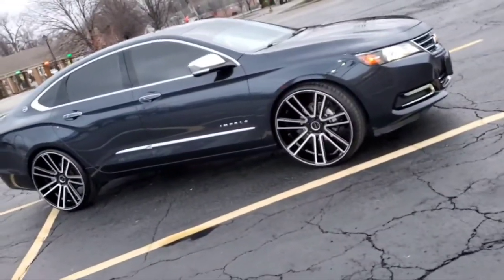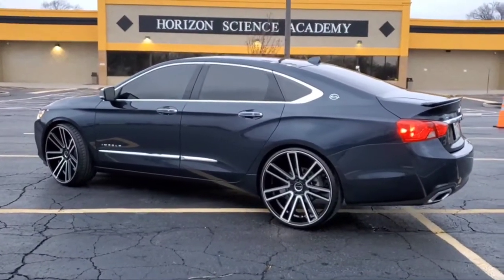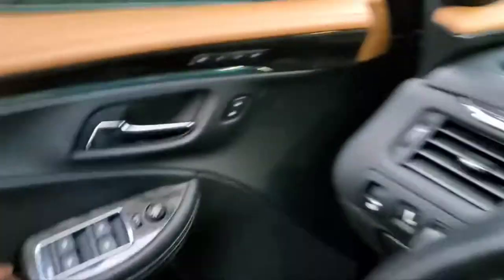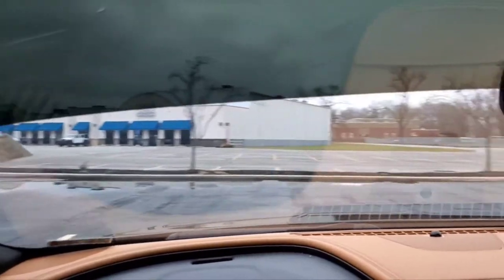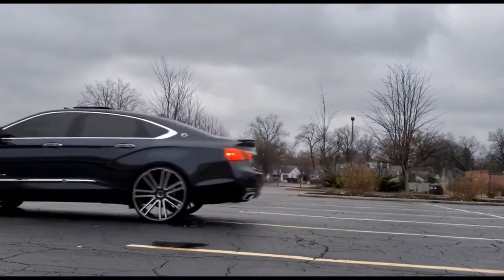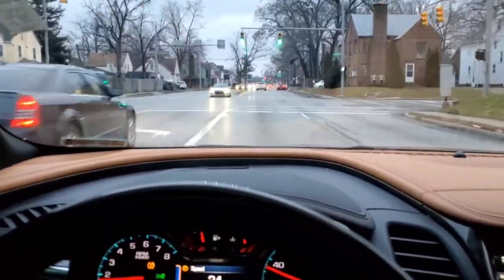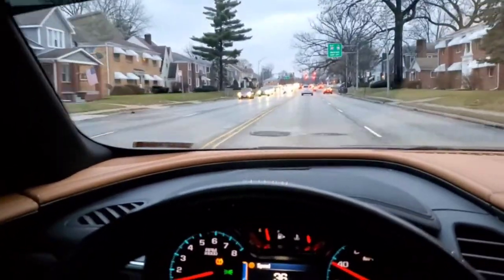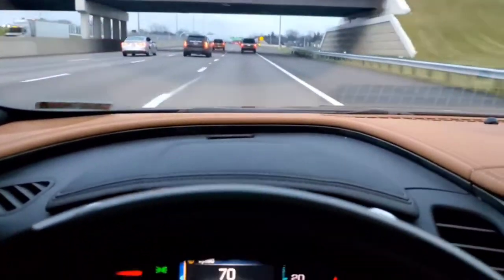CHEVY IMPALA ON 24s on the HIGHWAY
*LOST 3MIN OF OUTSIDE FOOTAGE. WELL DEFINITELY BE RECORDING IT AGAIN IN THE FUTURE.